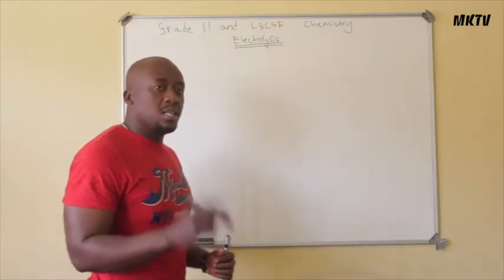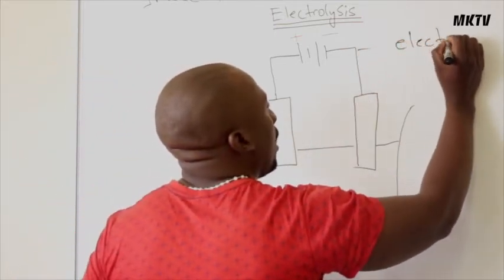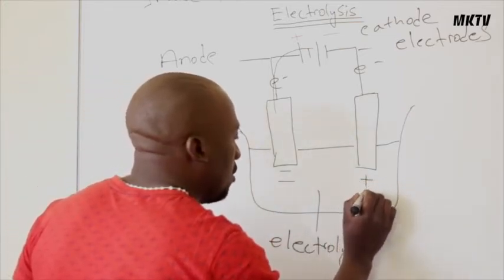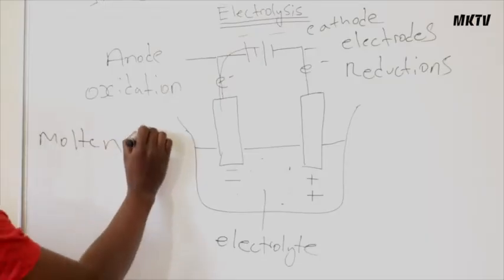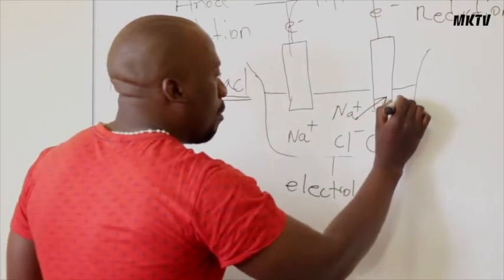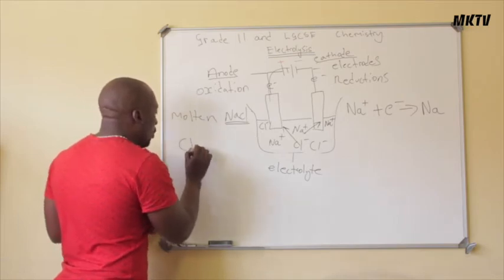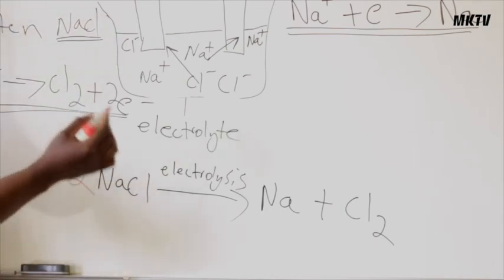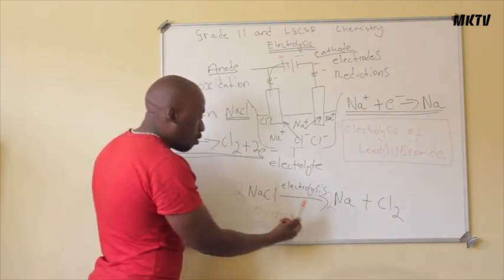BCI Education Lesson 4 Chemistry Grade 11 & 12 LGCSE